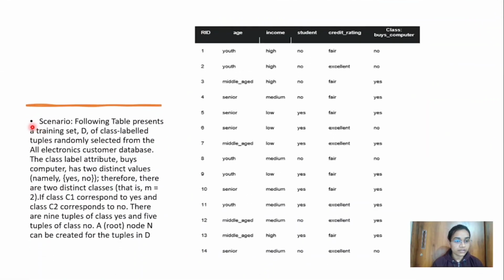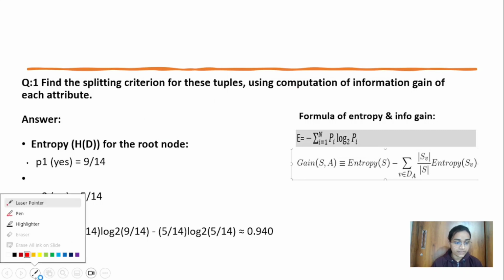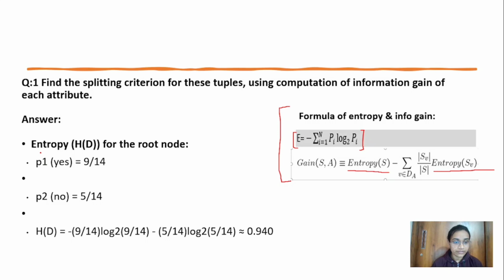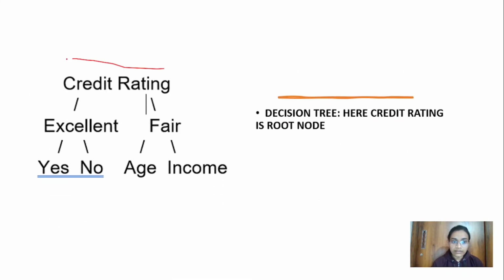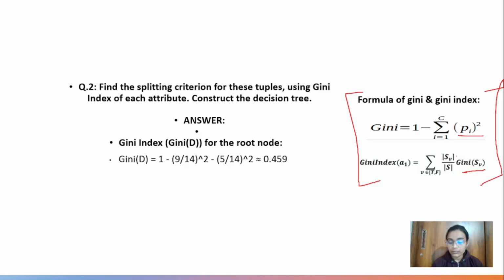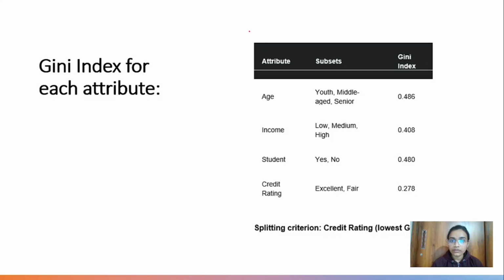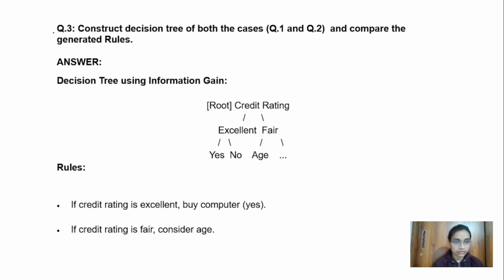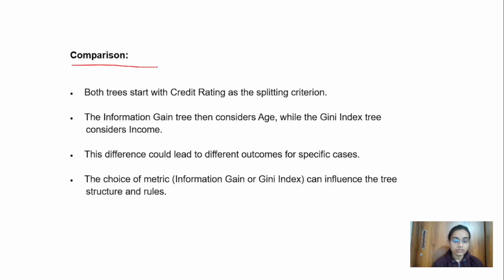DATASCIENCE INTERNAL-1 PAPER SOLUTION VIDEO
I've made this solution video of internal-1 paper(of datascience)as my third internal assigment.